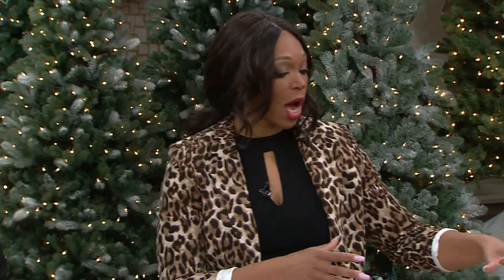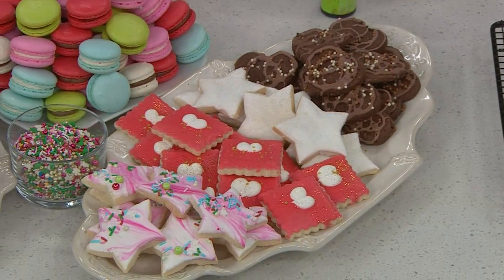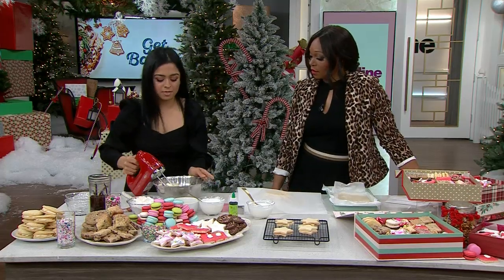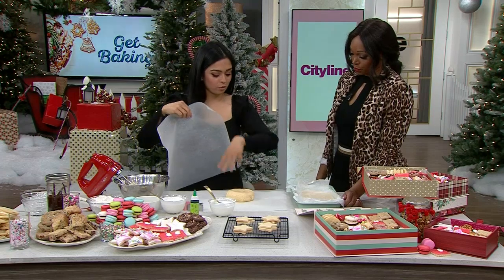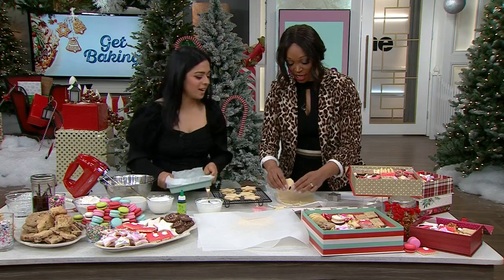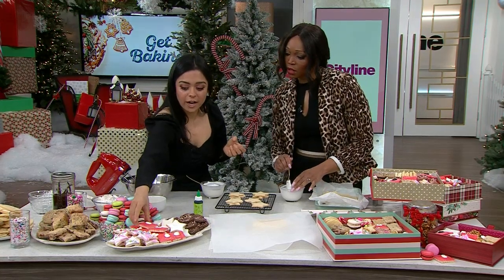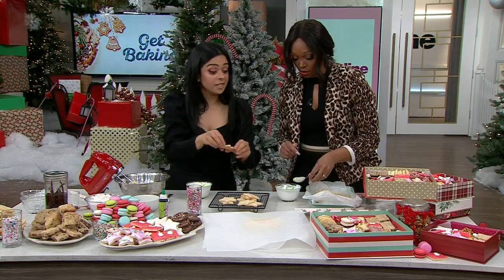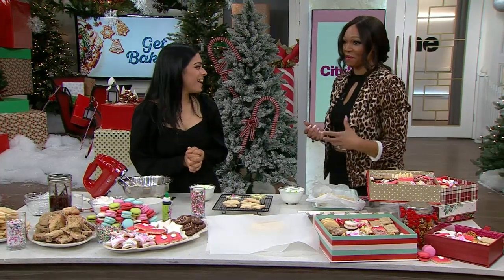Totally Instagram worthy marble royal icing sugar cookies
Confectionery artist Jyoti Nanra shares her sweet recipe for sugar cookies-  that are aesthetically pleasing, and easy to make.